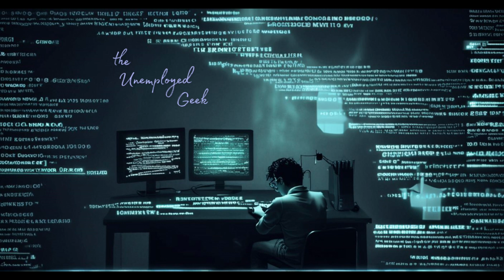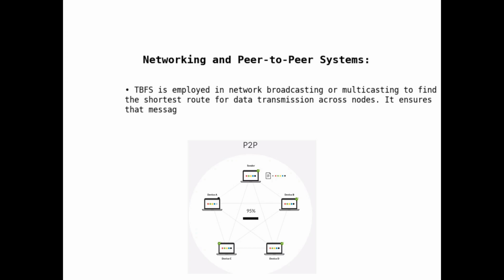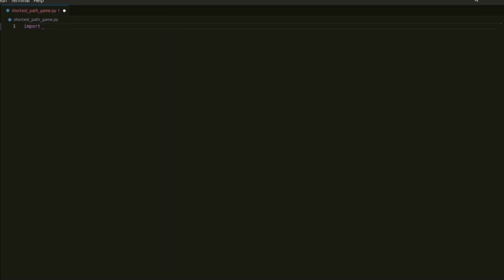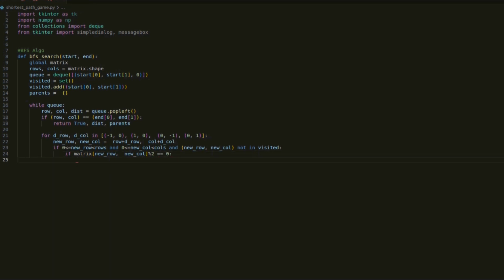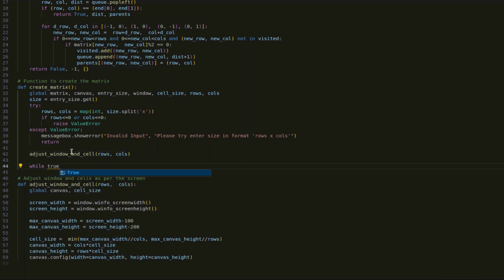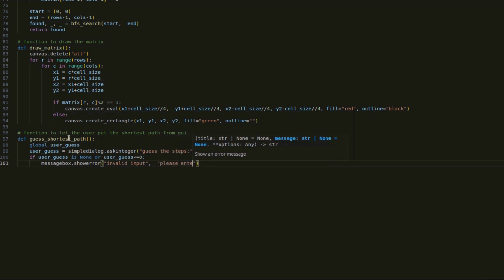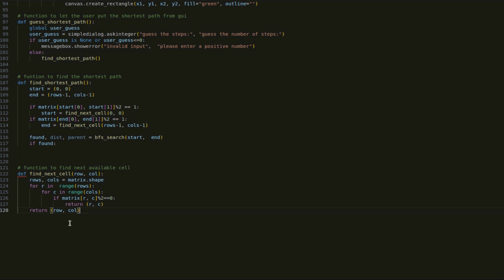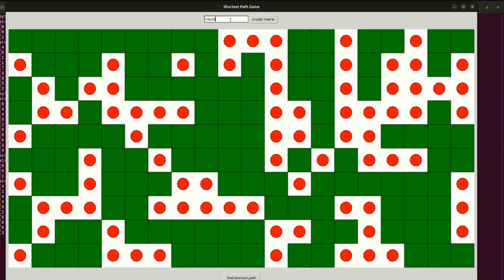DSA & AI | BFS Explained With Example | Maze Solving Game With Python & Tkinter GUI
Unravel the power of Data Structures and Algorithms with this hands-on tutorial on Breadth-First Search (BFS)! Dive into the world of maze-solving as we bring BFS to life using Python and Tkinter GUI. Learn how to implement this fundamental graph traversal algorithm step by step, and watch as your code navigates through a challenging maze. Whether you're a beginner or an experienced coder, this interactive maze-solving game will help you master BFS while having fun. Get ready to level up your problem-solving skills and ace your DSA journey!

What You Will Learn:
python programming
maze solver in python
maze solving
breadth first search maze solver python
path finding algorithm python
depth first search in python
examples of game playing algos
python path finding algorithm
maze solver python
python path finding
problem solving in ai
algorithm examples
real life examples of BFS
How they deployed in AIhow they deployed in social media networking